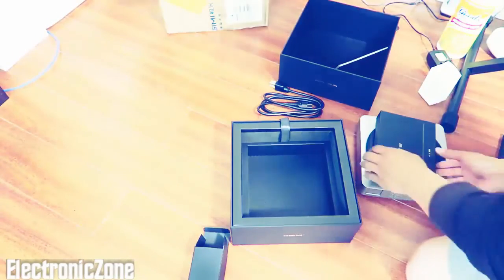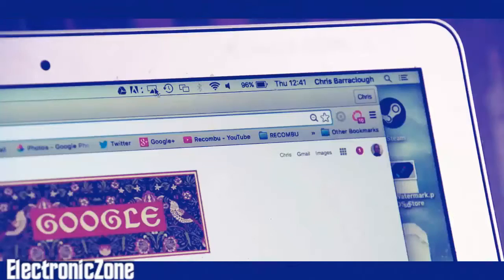Xgimi Z4 aurora smart full hd | BakzTv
The Z4 Aurora is produced by Chinese manufacturer Xgimi (pronounced "ex-gee-mee"). The device is already sold in China, but the makers are currently running an Indiegogo campaign in order to launch it worldwide. The campaign is currently at about three times its initial goal of US$50,000.

First, the good.

The Z4 Aurora from Xgimi not only looks great, it blasts great-looking video onto your walls...
The Z4 Aurora promises a super-sharp image and it delivers. This was especially true of any content that was played from the Apple TV we connected via HDMI to the projector, as well as for the demo video that came loaded on the device's 7 GB internal hard drive. The resolution was also impressive when viewing documents or photos that could be accessed through a solid file browsing system from a thumb drive plugged into the back of the projector.

Our test unit was placed about 70 inches (about 178 cm) from the wall and produced a bright, clear and sharp image that measured roughly 57 x 36 inches (about 145 x 91 cm) with a 65-inch (165 cm) diagonal. The projector also has an adjustment feature built in called "keystone correction." This means that even if your on-wall image is skewed from a projector that might be tilted up or aimed diagonally at the wall, you can just adjust the corners of the image till it all looks square. This functionality also worked well.
The projector also made good on its promise of great sound. The built-in Harman Kardon speakers pumped out rich crystal-clear sound that, on max volume, should satisfy a family's viewing needs. The sound was a bit light on bass, but that helped make dialogue come through nice and crisp – more of a must when watching video content than booming explosions in our opinion. Upon plugging a flash drive containing MP3 files into the port on the back, we were also able to use the device's music player functionality to listen to songs.

What sets the Aurora apart from other compact projectors – aside from its sleek and sexy form factor – is that, while the projector can accept input from other devices (including 4K devices) through the two HDMI ports, it can also act as a stand-alone media center thanks to its Android operating system and built-in apps.

During our tests, we found that it quickly and efficiently connected to our Wi-Fi network and launched all apps and web pages with ease. The high-quality metal remote control paired instantly through Bluetooth and worked seamlessly. The remote doubles as a mouse pointer when it's shaken vigorously.

The projector also surfed the web well, and worked great with the mouse we plugged into the USB port (there's also a USB 3 port). Although we had trouble downloading apps like Hulu and Netflix, that seemed more to do with the device using Chinese characters in the Google Play search screen than any defect in the projector. No doubt that will be fixed when released for an international market.
Hi My name is Bakz and i'm creat the BakzTv i's new channell for sale Projector's, please help me to promotion chennell, thanks)
leave comments on the video and send me your videos in youtube about Surfacing technology